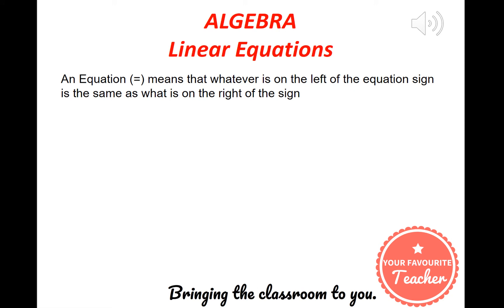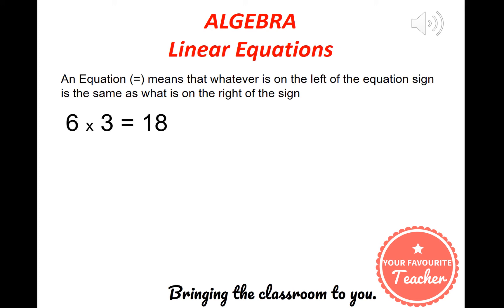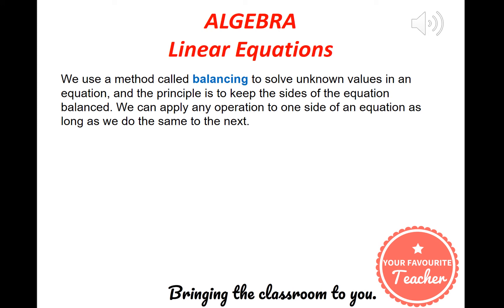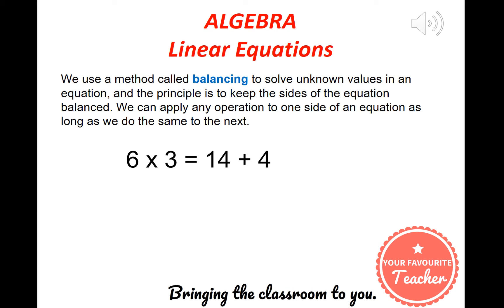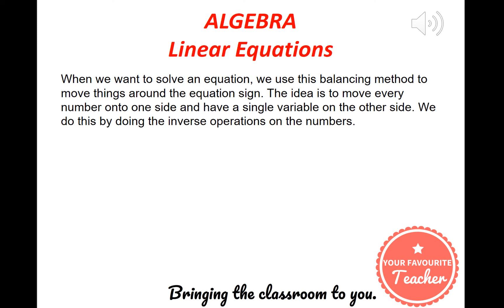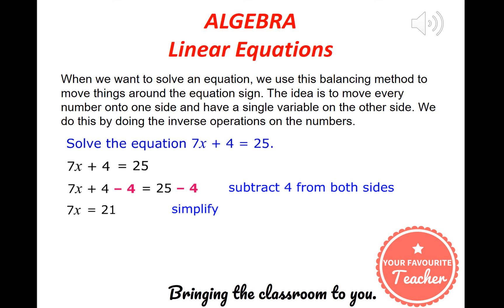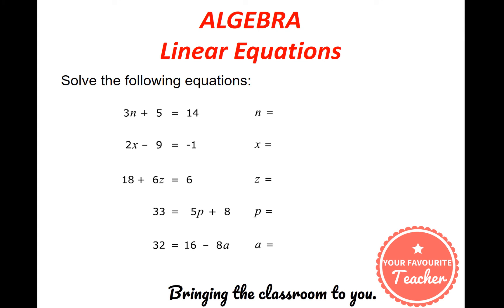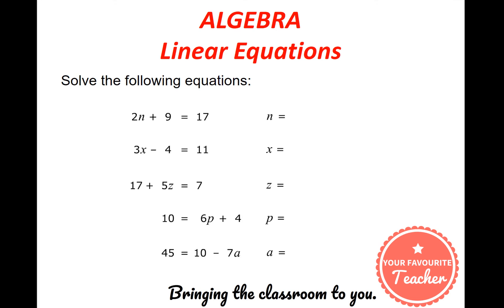Linear equations Algebra